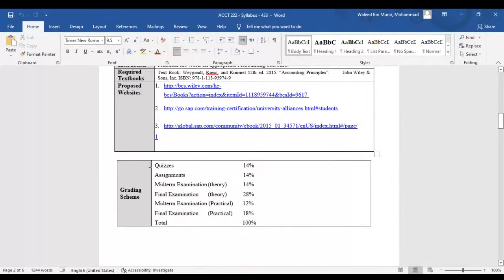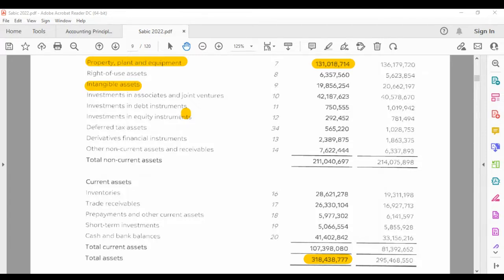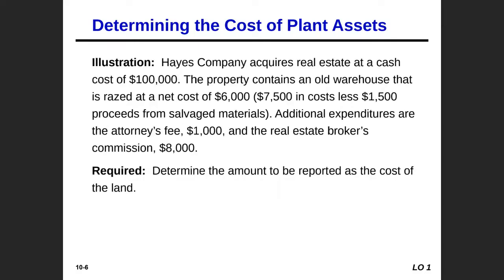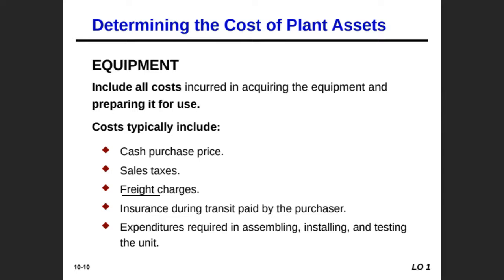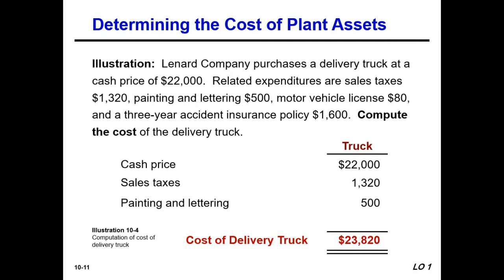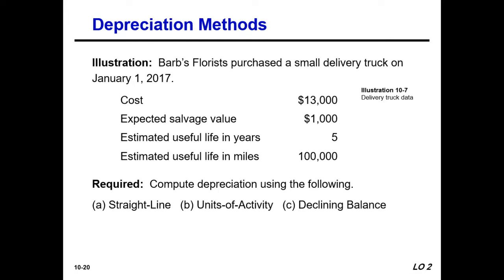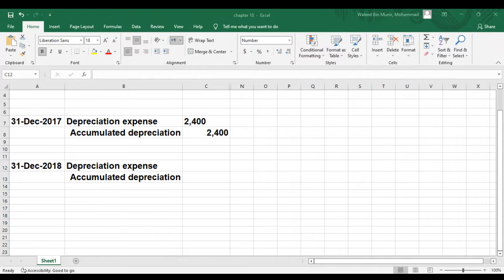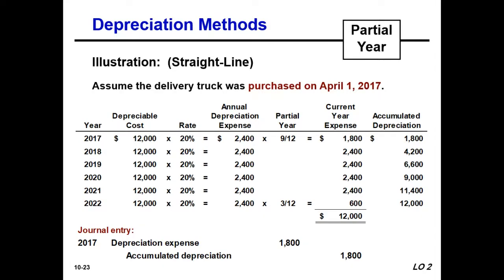Ch 10 Part 01#Accounting Principles#ACCT222#JIC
Accounting principles and techniques (Plant Assets, Liabilities) underlying the financial statements of partnerships and corporations. Accountings for stocks and dividends. Accountings for bond issues. Statements of cash flows. Utilization of basic accounting software packages.